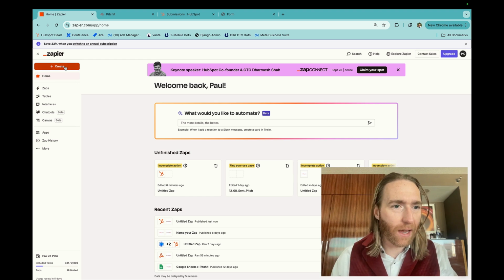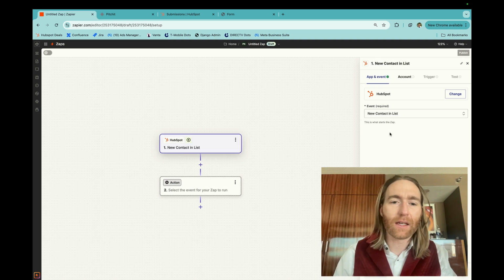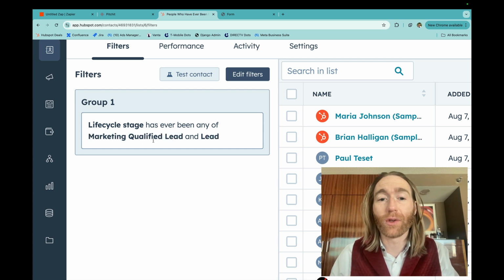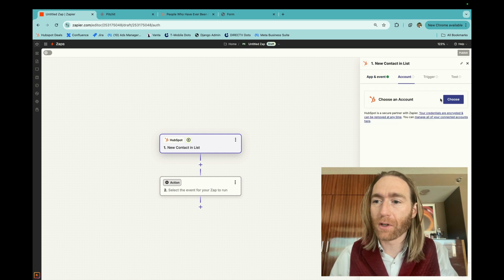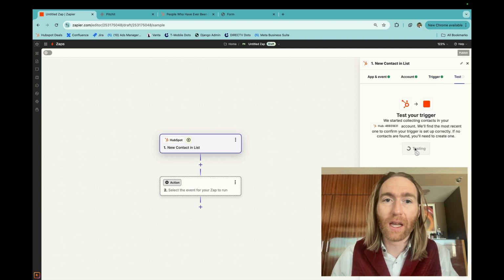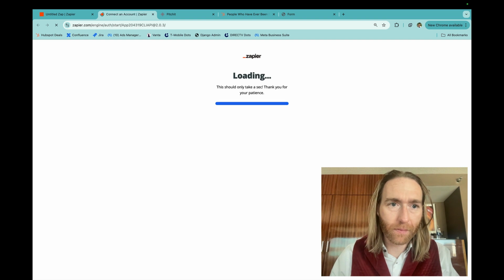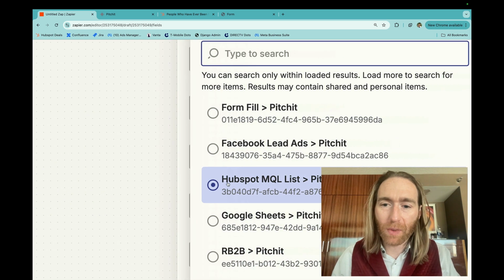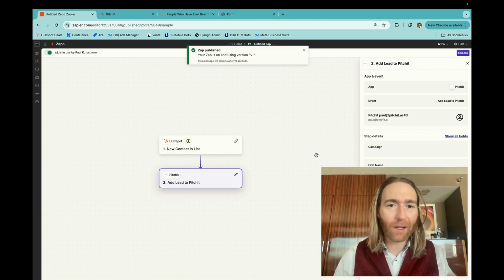How to Add Leads from a Contact List in Hubspot to Pitchit Workflow Campaigns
In this video I present step-by-step instructions on how to take a lead who is added to a Hubspot list and add them into a Pitchit campaign.